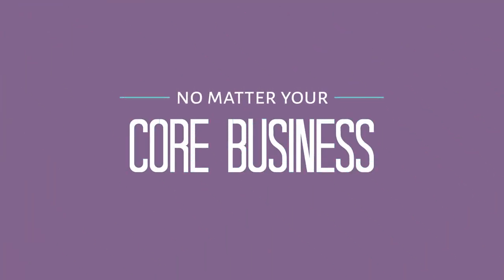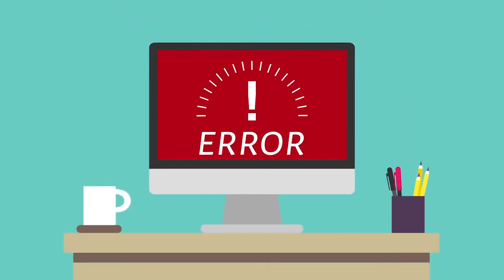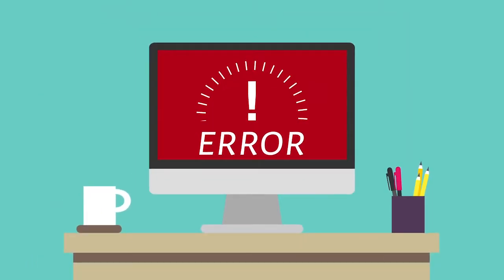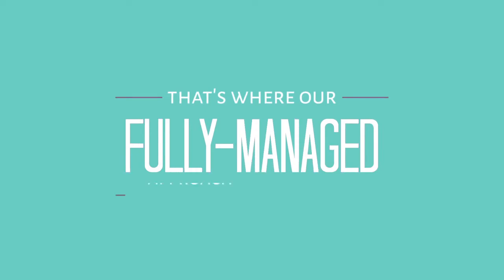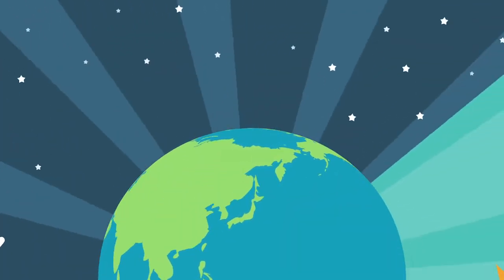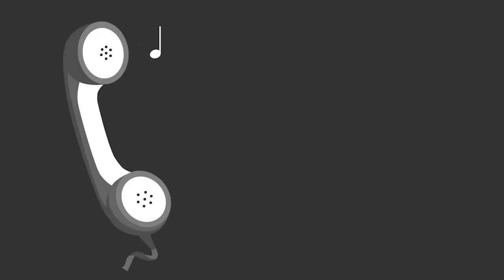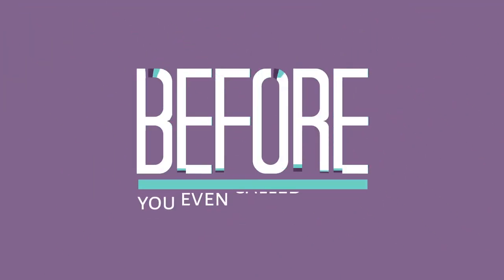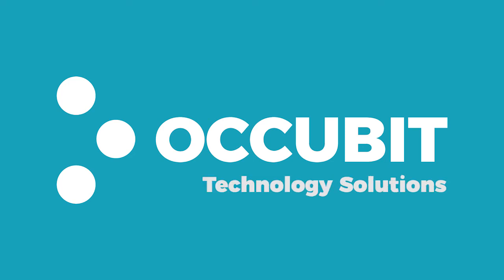We Manage Your Technology So You Can Manage Your Business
We redefine what IT Support can be for a small business. We give our clients enterprise-level IT services and solutions at prices that work for small businesses. Time and experience have helped us develop best practices and workflow procedures around a proactive philosophy designed to keep your focus on your business, not your technology.

Our Managed IT team can become your outsourced IT department, responding to issues quickly, often before you even know about them. Covering everything from your servers and network infrastructure to your computers, workstations and mobile devices, our Managed Solutions provides end-to-end coverage for all of your technology needs.

We service the following cities in North Texas